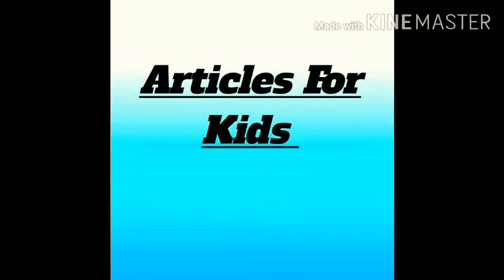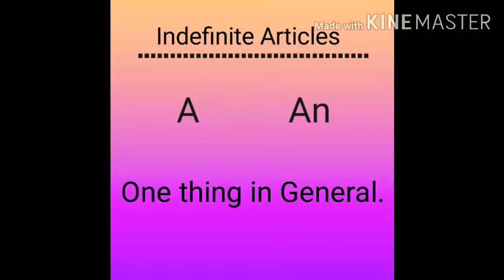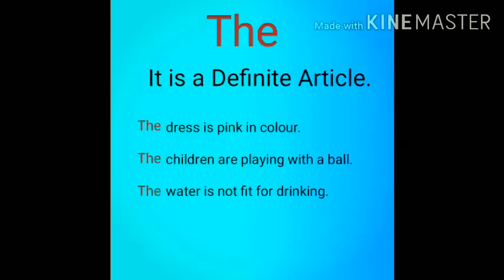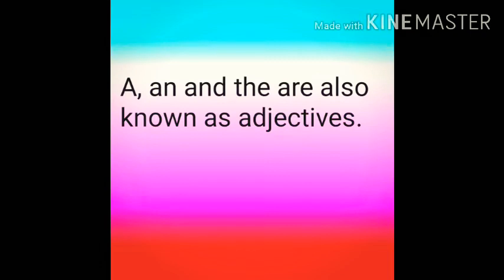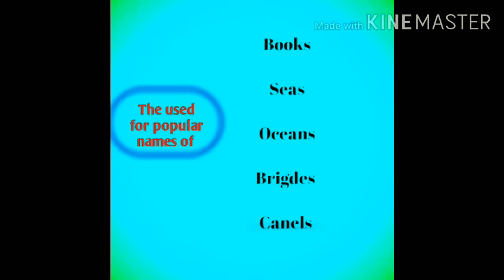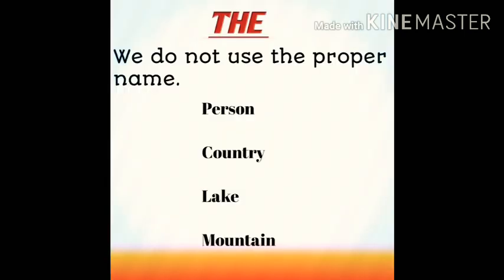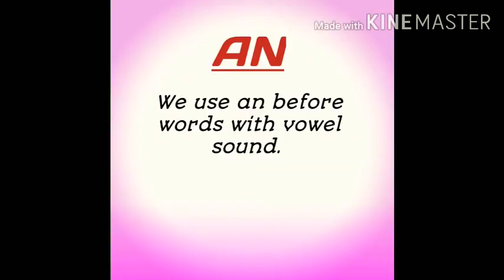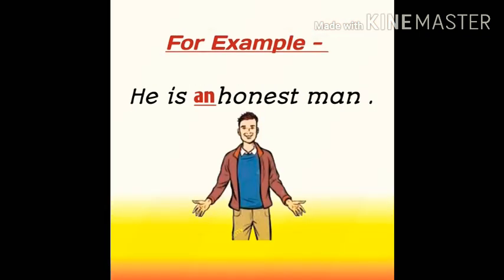Articles for kids l Articles A, An and The l English Articles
English Learning
Ekroop and Harjas Jass